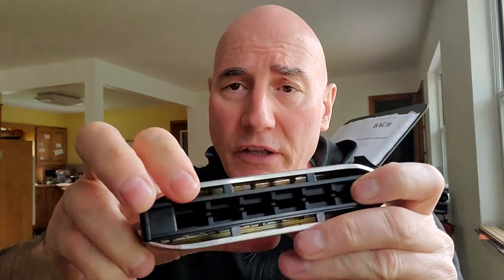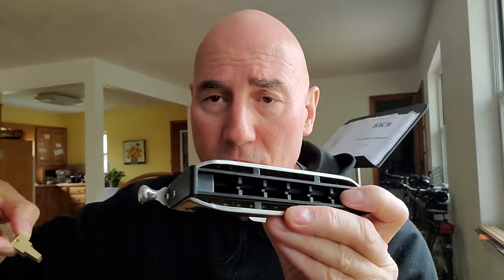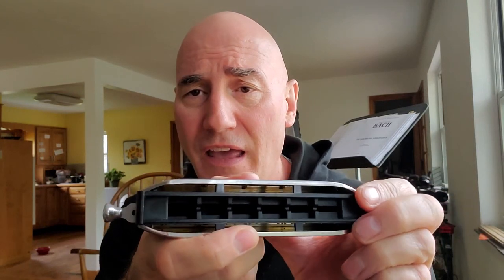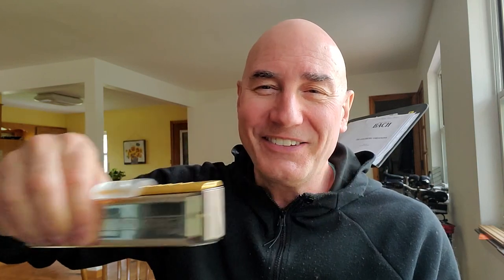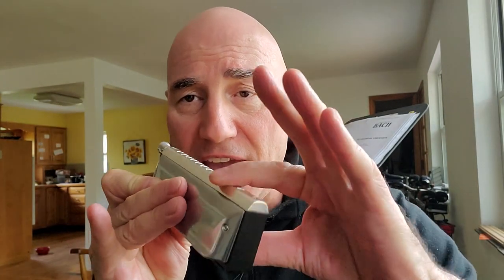Hohner Ace 48 Performance Chromatic Harmonica CUSTOMIZATIONS Kettlewell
Some very unusual CUSTOMIZATIONS to the Hohner ACE 48 Performance chromatic harmonica.

The harp was airtightened by stone sanding the comb top, then the top of the flat blank was lapped to the slide to the underside of the mouthpiece, improving airtightness and providing a buttery smooth action to the slide.

The harp was then fitted with two of Kettlewell's inventions: the   Kettlewell Frictionless Mouthpiece Slider, which provides friction free movement to new note hole positions, ends need for saliva to lubricate lips to mouthpiece, and provides the player a relaxed embouchure...and the Kettlewell ERGO button which is much more comfortable for the player than the stock button.

TWO VIDEOS of interest are: History of the SLIDER

To give the harp more resonance the brass inserts were removed from the back of the harp (they slide in and out easily) and the plastic nameplate cover at back of comb was left off.
This allows the center portion of the comb at back to act as a resonance chamber, an easy customization requiring no surgery.

While no custom harps of this type are currently available, David Deibel who represents Kettlewell's harps worldwide can send Mr. Kettlewell one to customize as in this video.